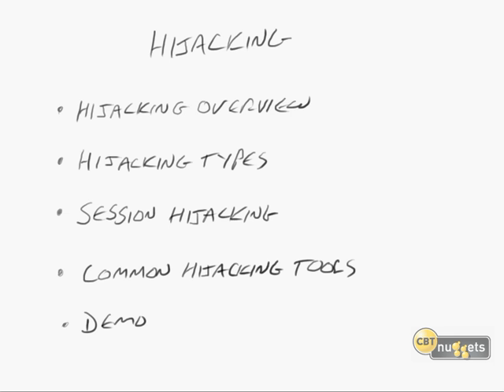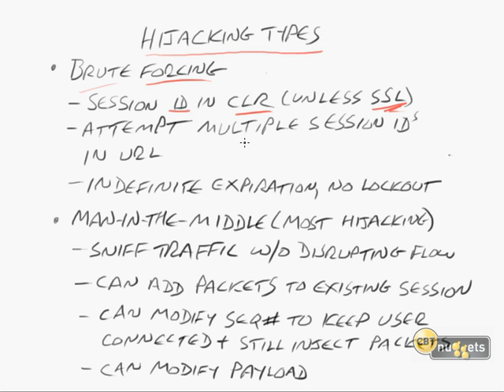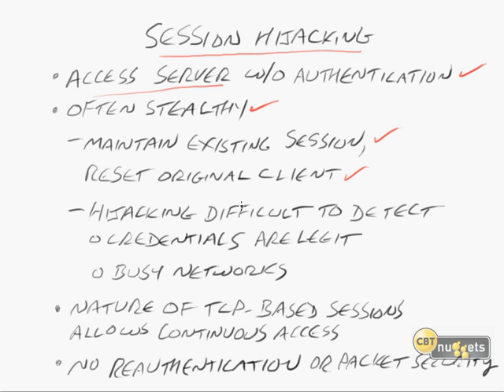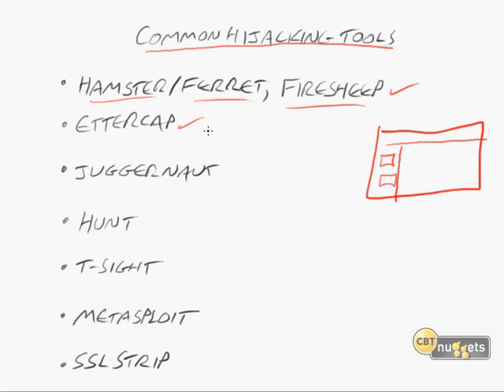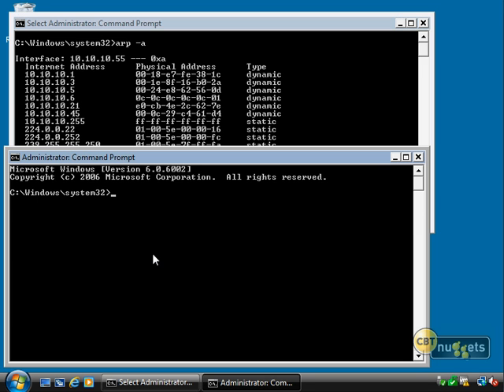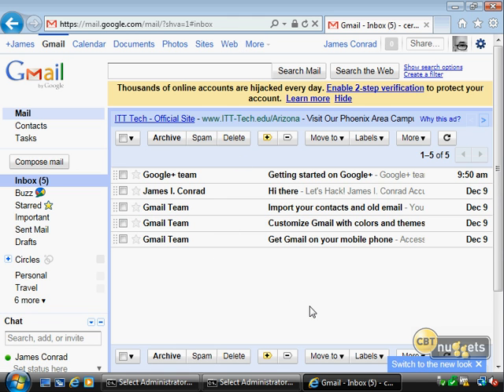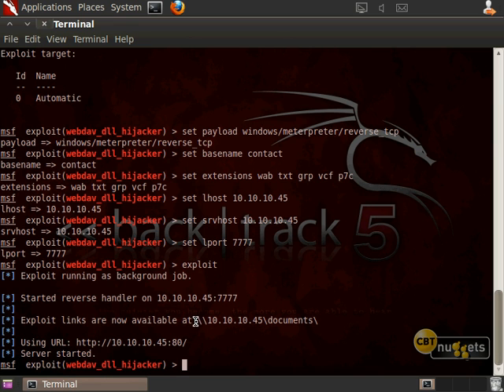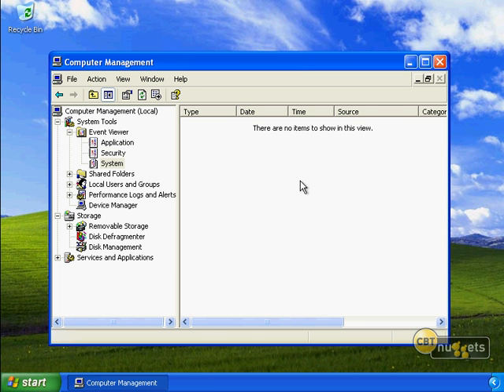ecc ehack v7 17 Session Hijacking